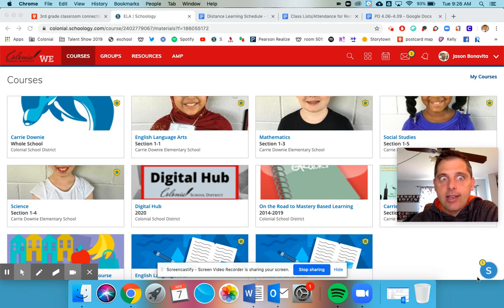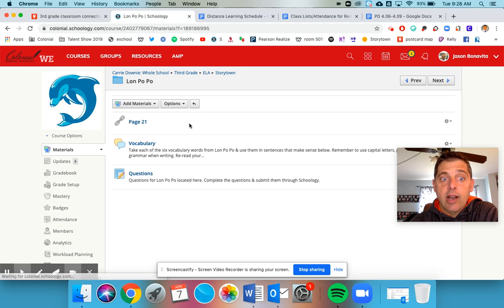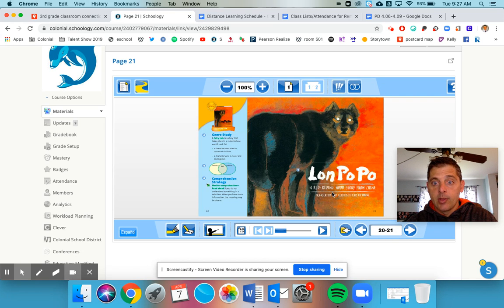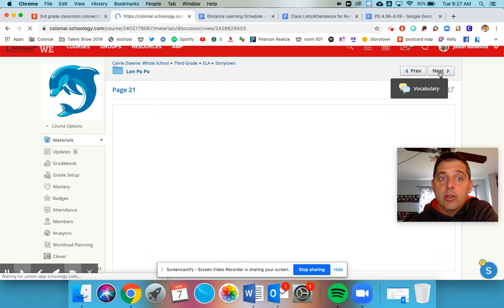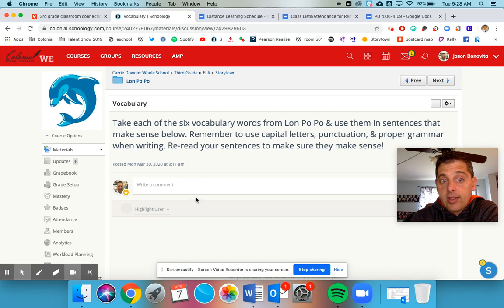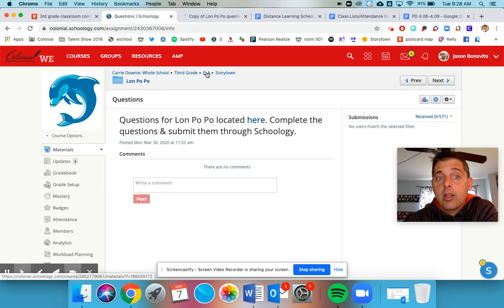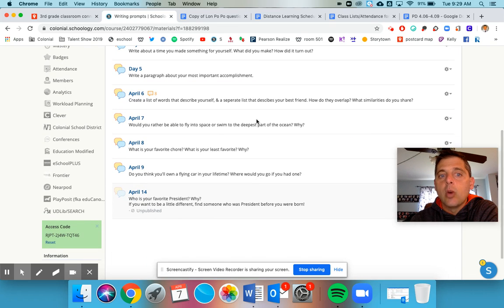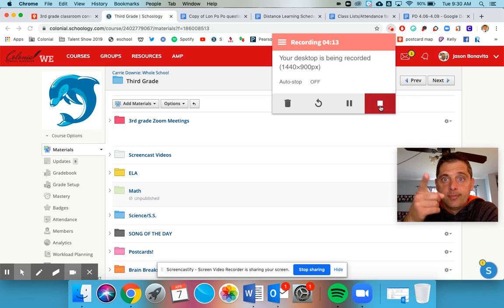Part 2 - April 7 ELA